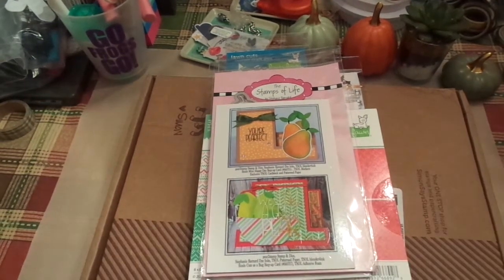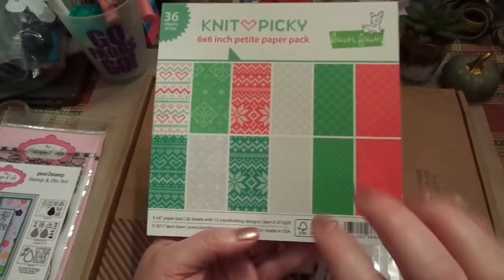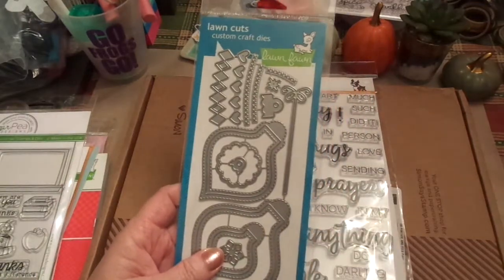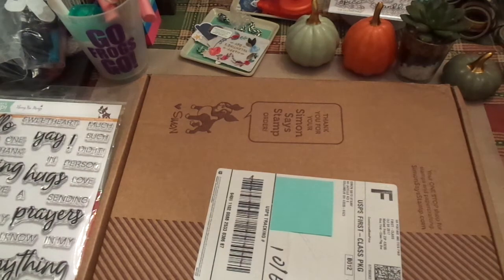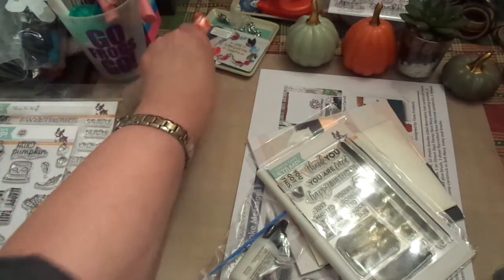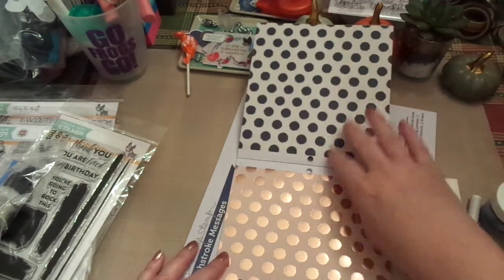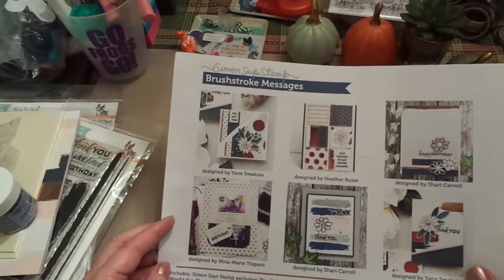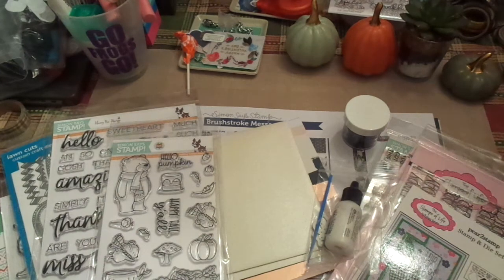Happy Mail: Stamps of Life and Simon Says Stamp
Thank you so much for your support!! I am still learning. So please forgive my newbie mistakes!!

k
Jeremiah 29:11-13

Online shop open 24/7: JosephinesDesigns.Stampinup.net
Etsy Shop